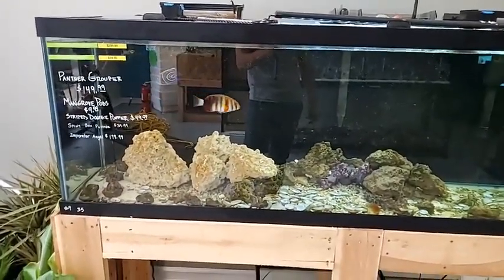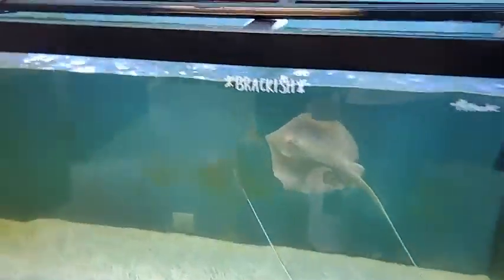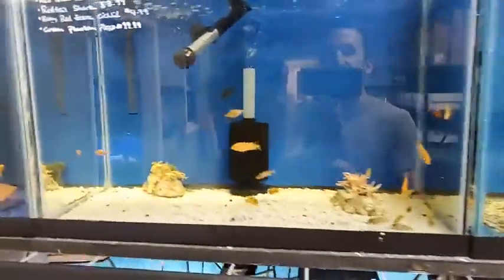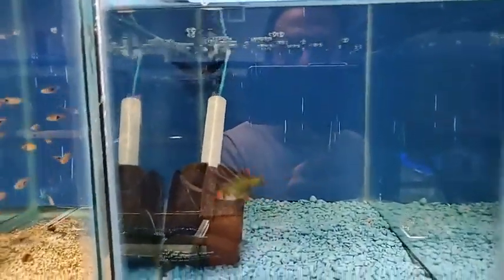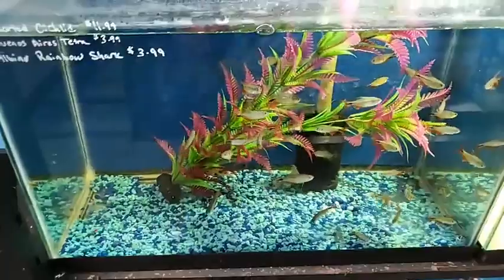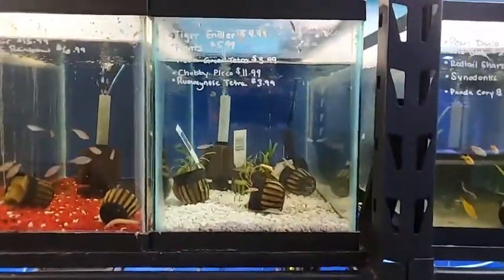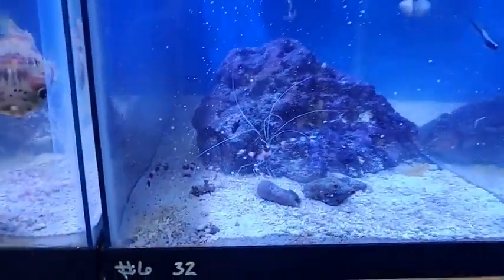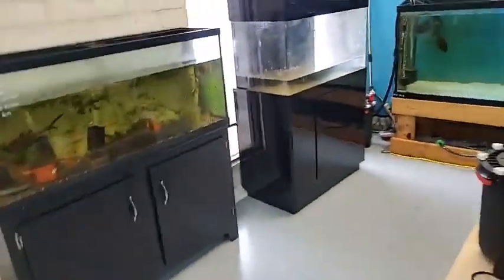Morning Tour of Boggs Aquatics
Join us as we show you around the store after our most recent unboxing! Lots of new fish to check out!